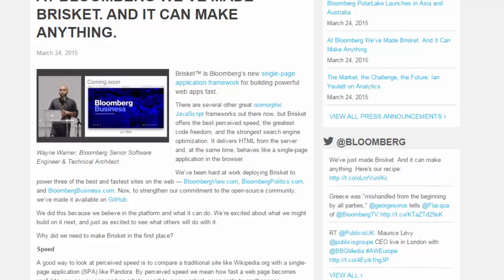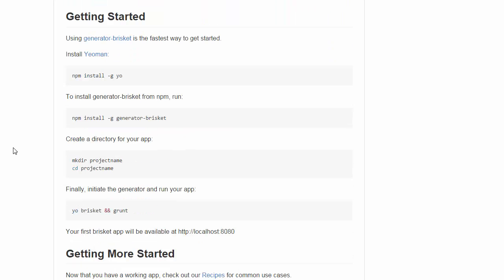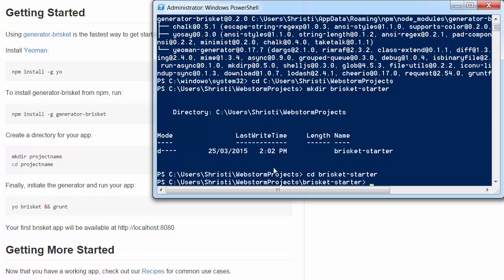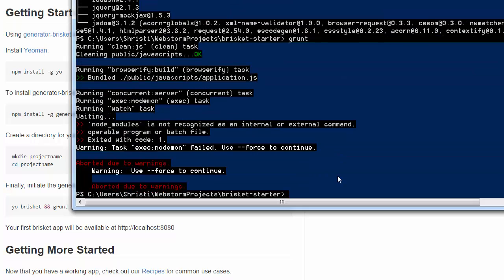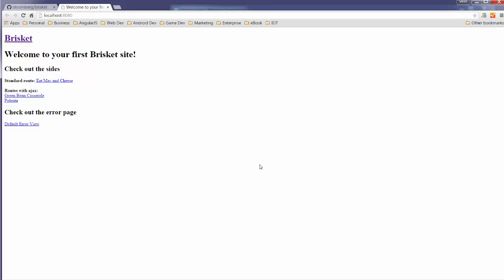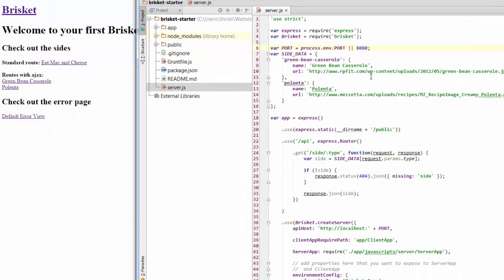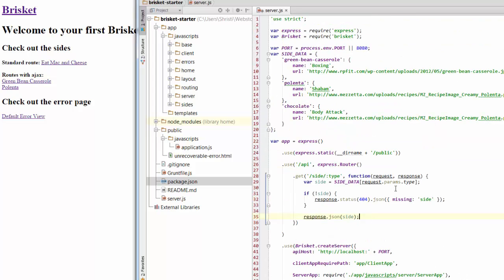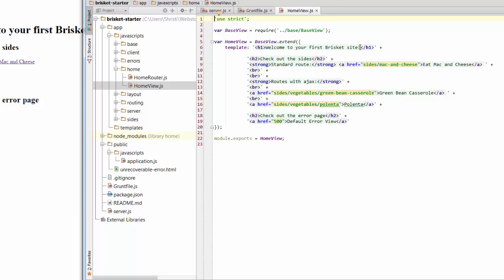Bossable.com: First look at Brisket, Bloomberg's new web framework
In this video I share my first 15 minutes with Brisket. Brisket™ is Bloomberg’s new single-page application framework for building powerful web apps fast.

I take a completely unplanned, unprepared, first look at Brisket, and try and figure it out whilst I work out what it is. Oh and I'm trying to explain and record it all at the same time! It was fun for me, may not be so fun for you! :)